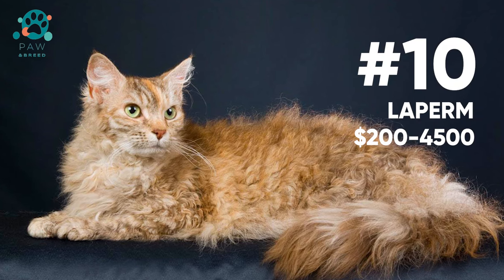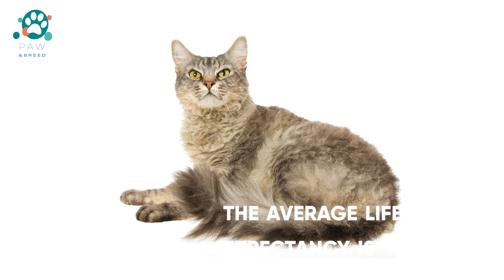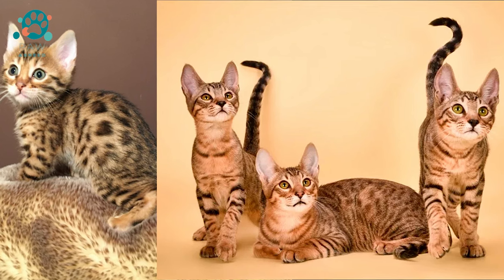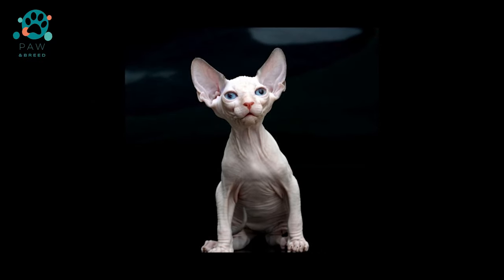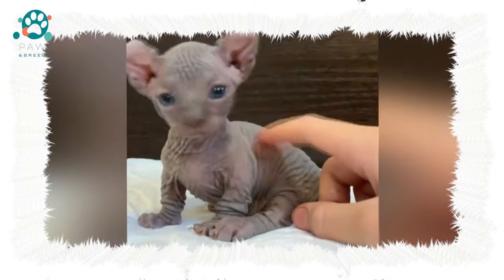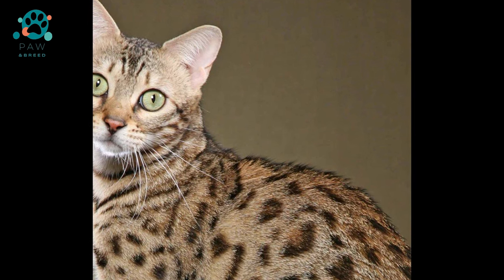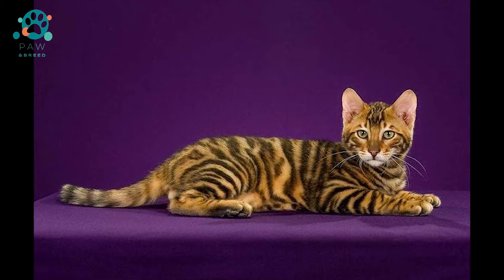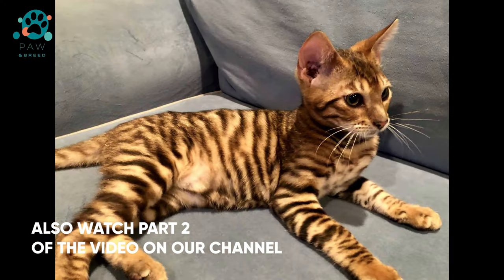RARE Cats - TOP 10 MOST EXPENSIVE CATS — [Part 1]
TOP 10 Expensive Cats: The List You Won't Believe
In this video we will talk about the rarest and most expensive cat breeds in the world. You will learn the cost of each breed, their features and character, as well as some amazing facts from the life of our favorite domestic predators.

Tamestamps:

00:15 -02:10
LaPerm cat
The LaPerm breed is a cat with curly fur, a pointed muzzle and an affectionate character. Felinologists refer this breed to the most sociable and friendly cats. The breed can be seen at exhibitions, but in everyday life it is not so common.
Cost $200-4500

02:10 - 04:08

Serengeti cat
Many people want to have an obedient and affectionate predator at home. But getting it is not so easy: life in the wild leaves a significant imprint both on the individuals themselves and on their offspring. The first attempt to breed such an animal was, at first glance, successful: the resulting breed called Savannah, unusually beautiful and with good physical data, gained wild popularity.
But over time, significant problems appeared: in the very first generation bred, the males turned out to be infertile, and the subsequent ones gradually lost their resemblance to predatory cats.
Cost $600-2000

04:08 - 05:55

Elf cat
An elf cat is one of the most expensive and rare cat breeds. Their appearance is more like an alien creature than a standard cat. They are hairless and their ears have a funny curl. By nature, they are very affectionate and kind, love people.
The origin story began with two dedicated American breeders, Karen Nelson and Kristen Lidom. The goal was to breed a hairless breed with curled ears. This idea came to their mind in the late 1990s. The first results of the experiments appeared in 2006. Already in 2007, elves were officially registered with TICA. A cat with elf ears could not get a different name for the breed.
Cost 2000$

05:55 - 07:44
Safari cat
Safari is one of the most unique and interesting cat breeds. These animals are distinguished by wild, natural beauty, large size and at the same time calm, friendly, balanced character. In care - unpretentious, but still need to provide certain conditions.
Safari is a hybrid breed that was born in the 70s of the last century due to the crossing of a wild and domestic cat. The progenitors of the safari were the South American cat Geoffroy, short-haired Europeans and Americans. The first experiments of breeders were unsuccessful, since the resulting offspring turned out to be infertile. Later female Geoffreys were crossed with Bengal and Siamese cats.

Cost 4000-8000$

07:44 - 10:25
Toyger Cat
The Toyger is a breed of cat that is sometimes referred to as little tigers. Indeed, the similarity is noticeable to the naked eye. It's good that it's only external. In fact, these cats are very friendly. Toygers love children and are quite good with strangers. They do not show aggression if they are treated normally. The only noticeable downside is the high price. But there's nothing you can do about it.
Cost $4000

TOP 10 expensive cats: The shocking prices of the world's rarest felines